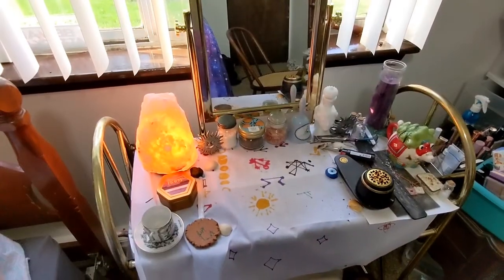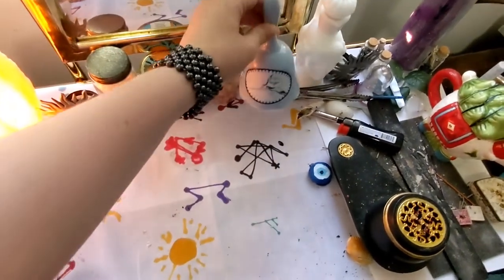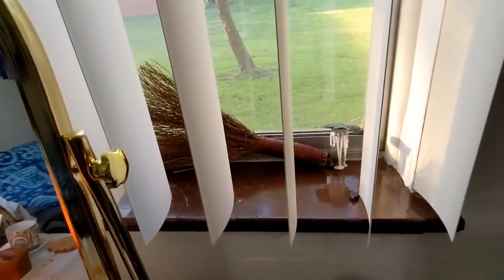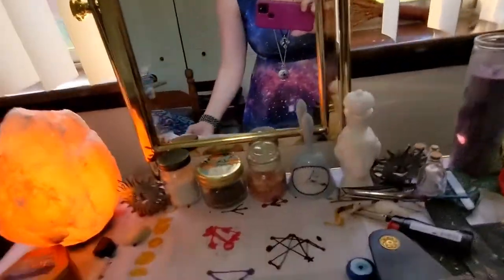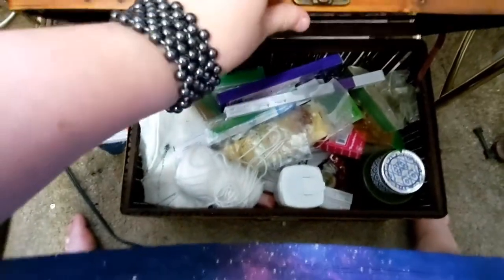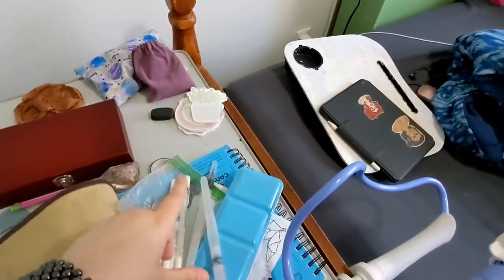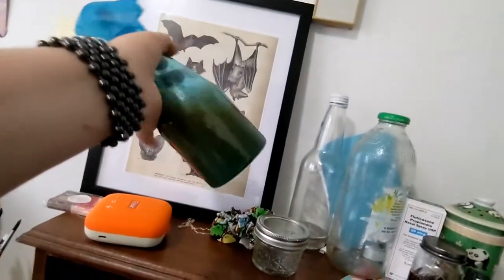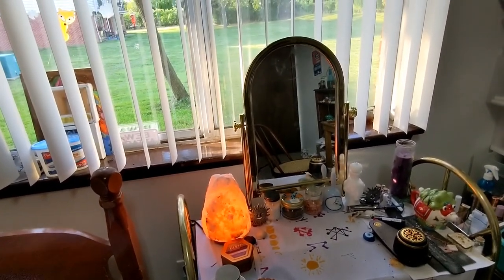Witchy Altar Tour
Just my altar and room!